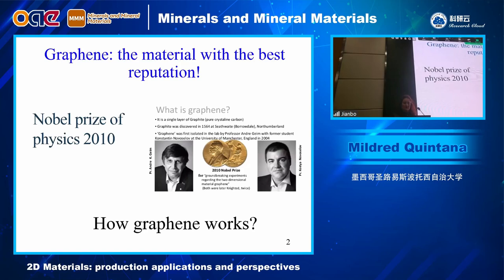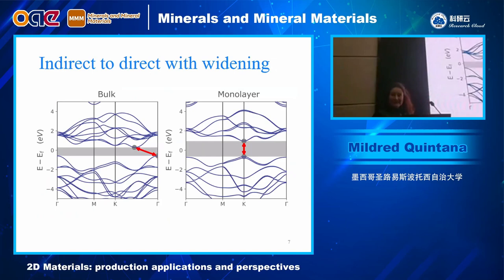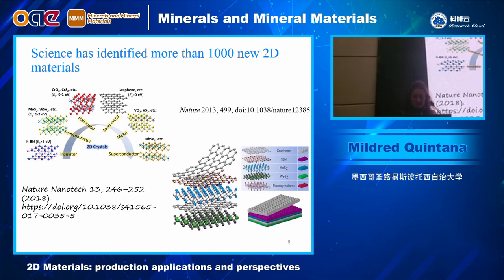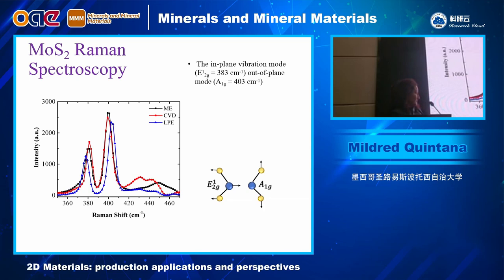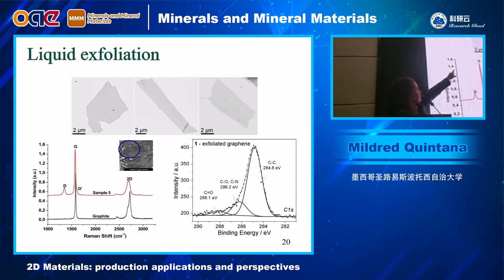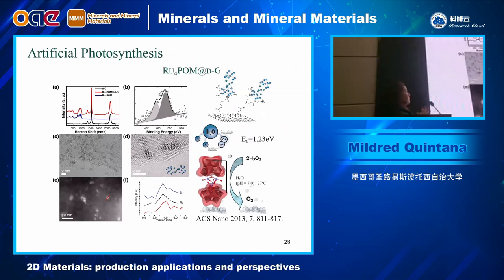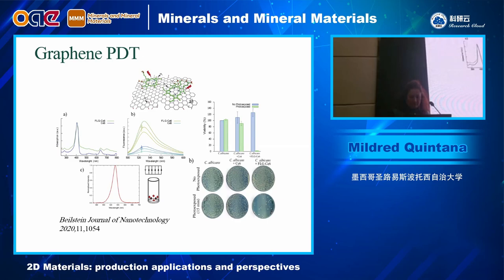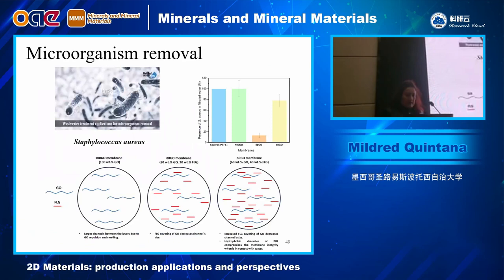2D Materials: production applications and perspectives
Title：2D Materials: production applications and perspectives
Speaker：Mildred Quintana

Abstract：
2D Materials are exciting platforms with a huge potential for the development of new advanced technologies. The unique combination of properties, such as high specific surface area, charge transport, chemical stability, mechanical strength, flexibility, high electrical and thermal conductivity, tunable band gap, and optical transparency make them the ideal substrates for the development of a number of applications including intelligent sensors, inks, reinforced composites, biomedical devices, and environmentally friendly materials. Unfortunately, for applicability, several problems arise, including quality, scalability, dispersibility and stability. Here, I will describe our recent efforts in the production of 2D materials, their characterization, handling, and performance towards proof-of-concept devices. In particular, aimed to address the production of the nanohybrids towards the development of smart membranes for wastewater treatment and sustainable environmental applications. I will discuss our approach to the above-mentioned applications, the limitations found and the strategies followed to increase the knowledge on the production of 2D-based materials.

Bio:
Mildred Quintana is Professor-Researcher at the Faculty of Sciences, responsible for coordinating the High-Resolution Microscopy Section of the Center for Research in Health Sciences and Biomedicine (SMAR-CICSaB) and coordinator of the Institutional PhD program in Engineering and Materials Science (DICIM) of the UASLP. Her research focuses on the use of two-dimensional materials and molecular interactions for the development of applications in chemical sensors, biomedicine, water remediation, energy harvesting and storage.  He is a member of the National System of Researchers with level III. In recognition of his scientific career, in 2018 he was awarded the Research Award by the Mexican Academy of Sciences, the Marcos Moshinsky Chair 2018, the COMPETE-SLP Recognition for technological development and innovation and the University Award for Scientific Research 2014 by the UASLP, in the Scientific Modality as a Young Researcher.